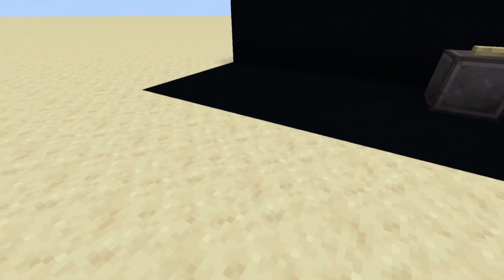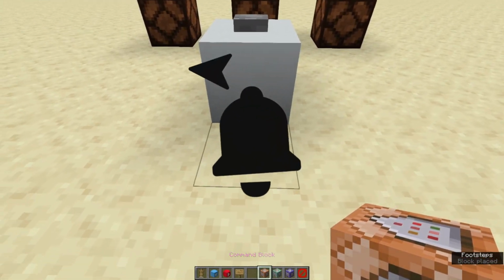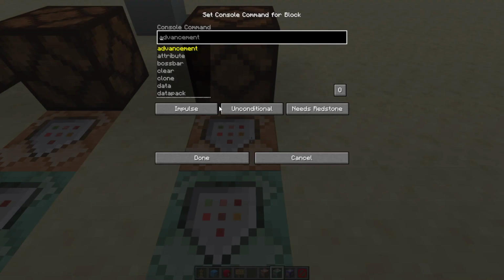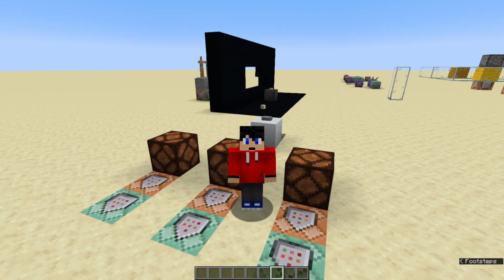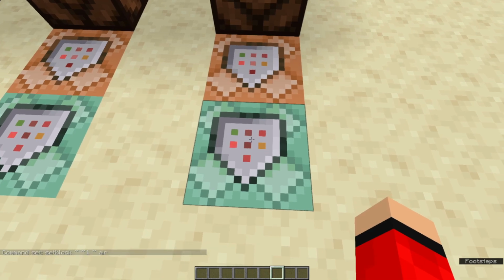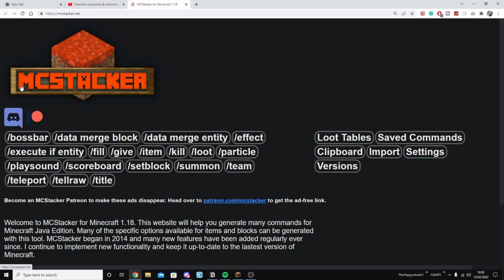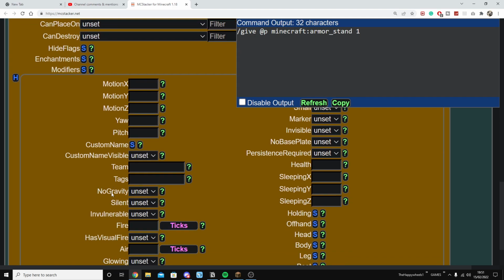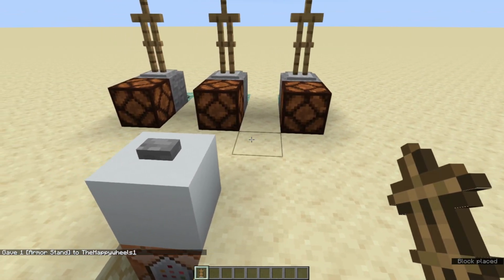Randomise with Armor Stands in Minecraft Java Edition | 1.18+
► How to make a simple randomiser with Armor Stands in Minecraft!

🌎 TheHappywheels1 is officially partnered with StickyPiston Hosting!

🎵 MUSIC